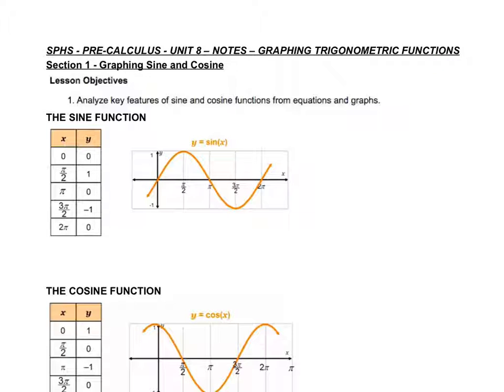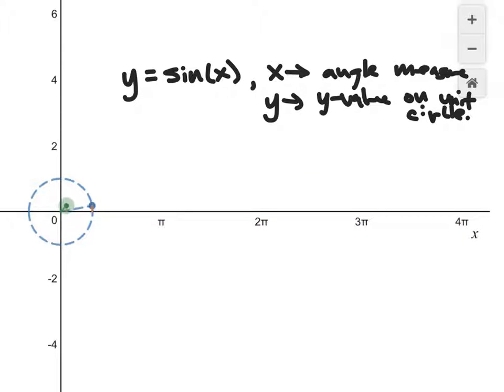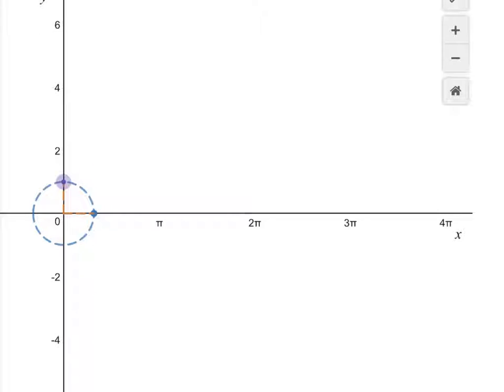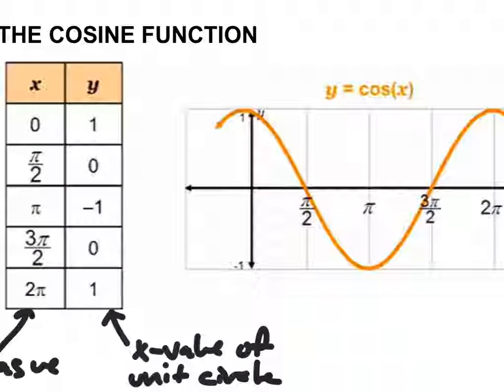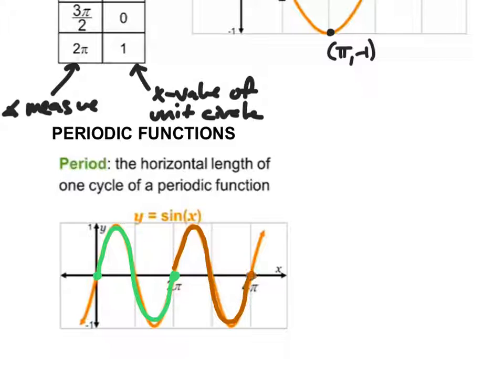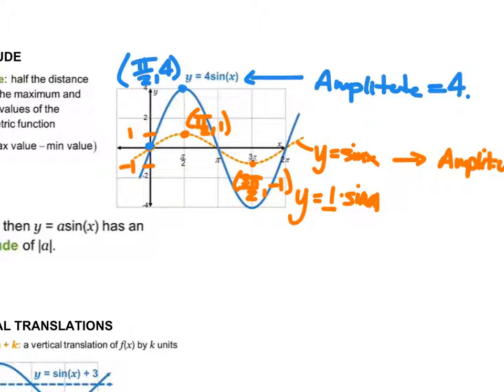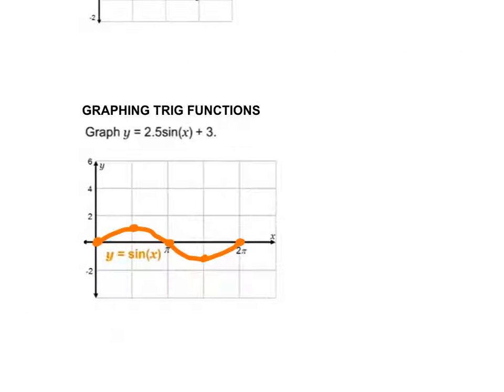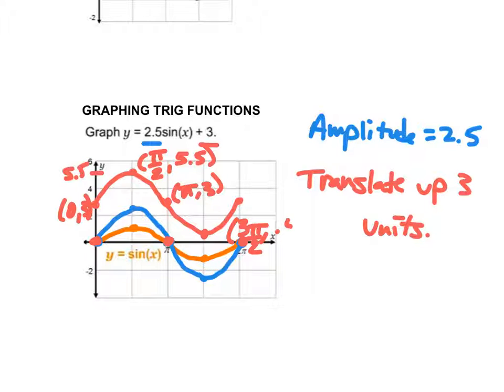PRE-CALC - UNIT 8 - SECTION 1 - NOTES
This is a Pre-Calc Video for Unit 8 - Section 1 Notes.